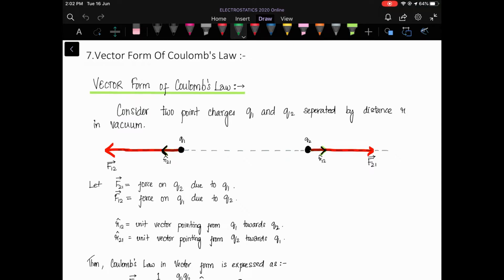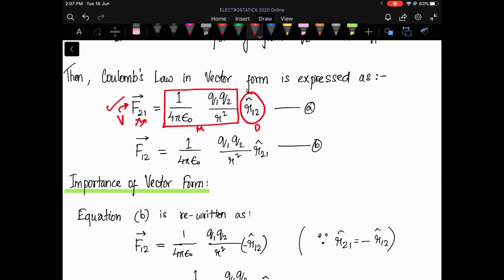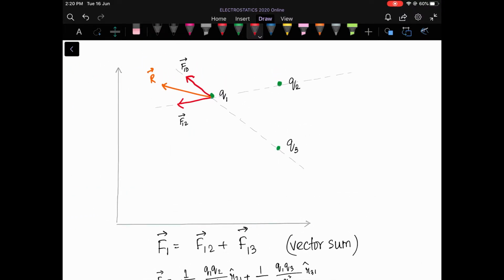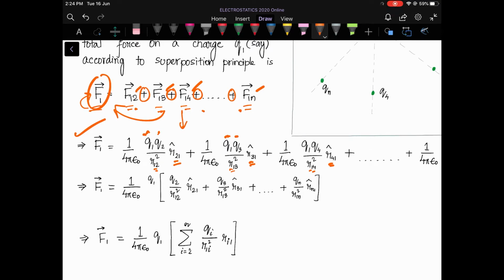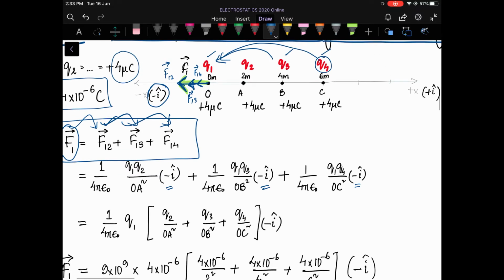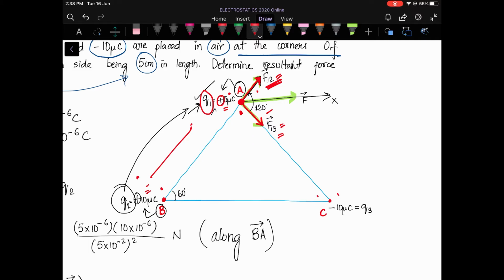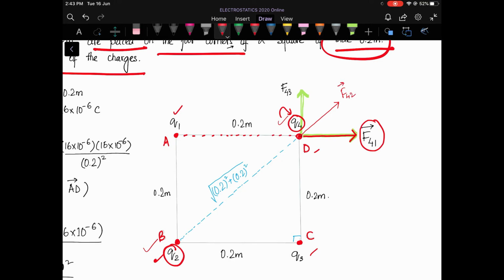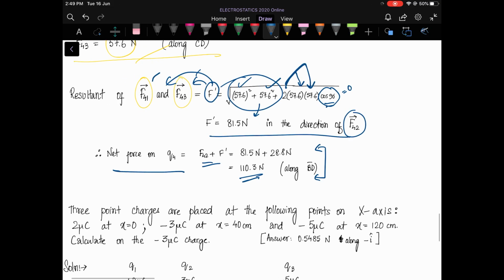Electrostatics 4 Vector Form,SuperpositionPrinciple and Applications